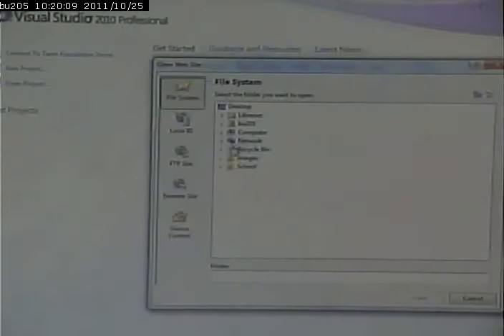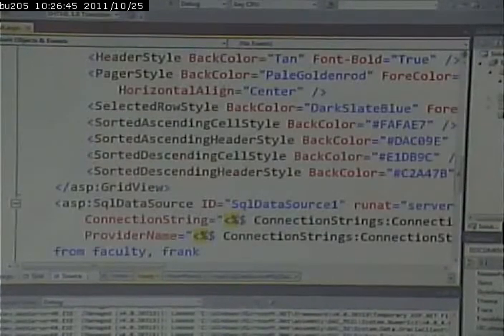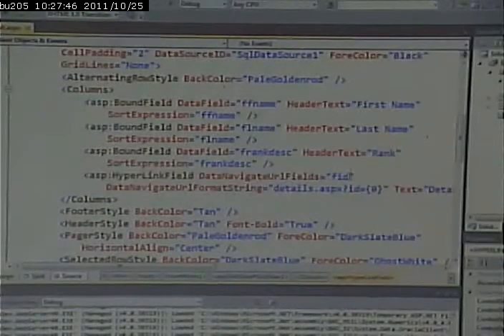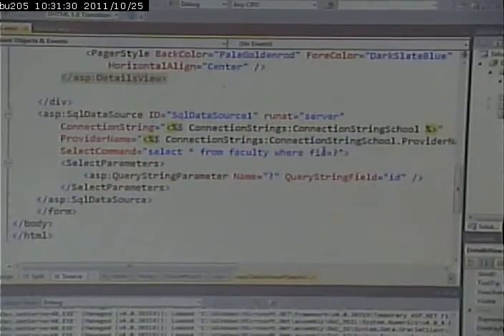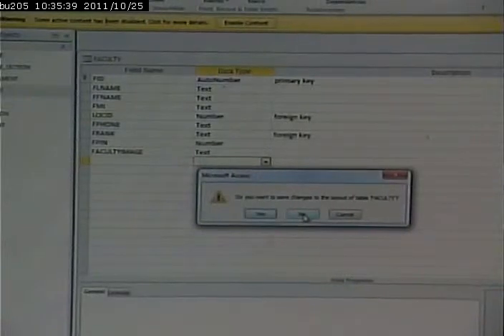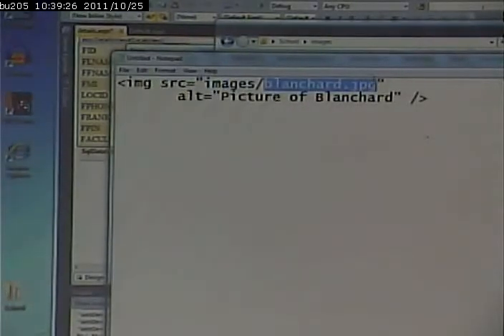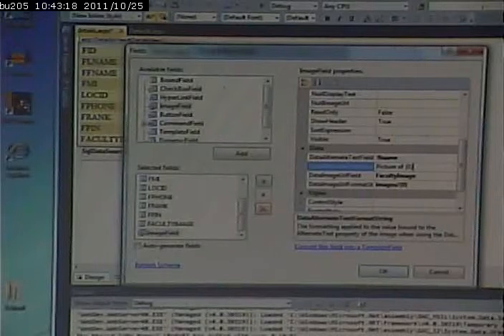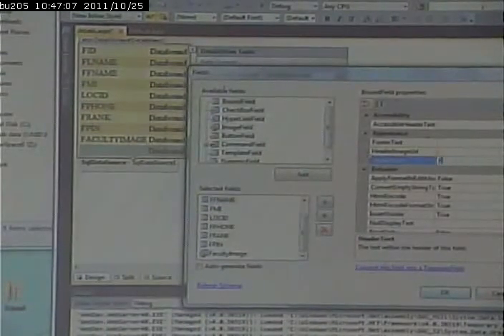CISS243 - Web Database Integration - 10/25/2011 - Part 1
ASP.NET Parameterized Queries - Grid and Details View - Drop Down